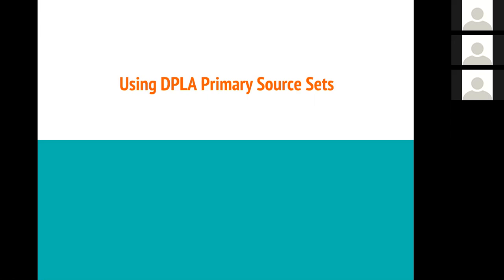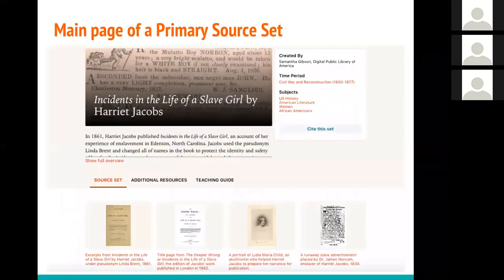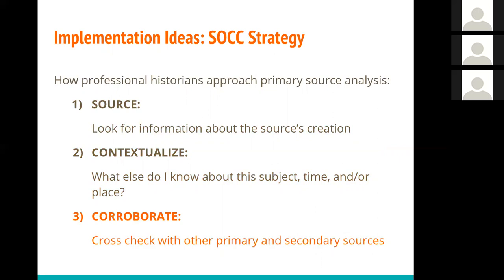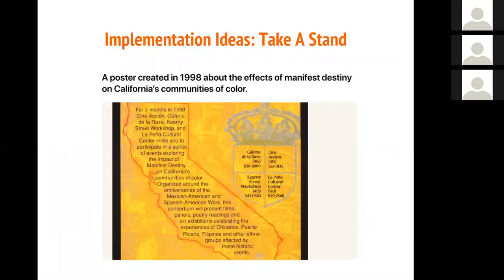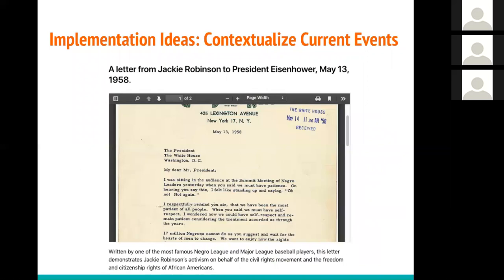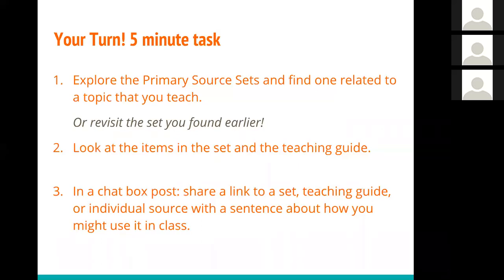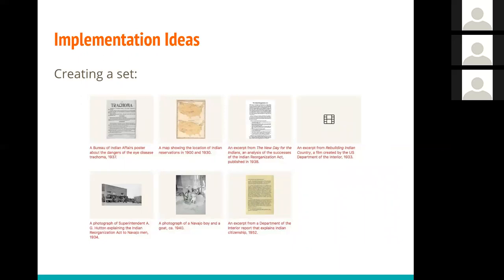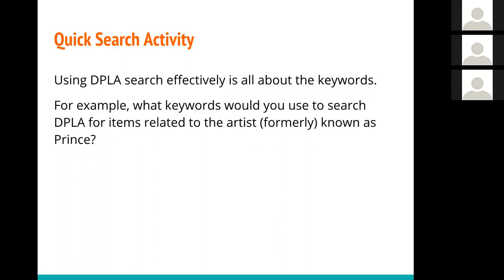Using DPLA to Teach with Primary Sources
In this one-hour webinar, presenters explore strategies for teaching with primary sources using the Digital Public Library of America (DPLA) and its Primary Source Sets. DPLA’s Primary Source Sets are collections of instructor-vetted primary sources on 140 topics in history, literature, and more, drawing on diverse resources found in DPLA—from newsreel footage to historical maps to oral histories. Presented by DPLA staff and members of DPLA’s Education Advisory Committee, this webinar offers student-centered primary source instruction techniques, shares proven strategies for teaching with the Primary Source Sets, and allows participants to generate implementation ideas customized for their students and curricula. If you already use DPLA in your instruction, join us to gather new approaches to try this academic year. If you are new to DPLA, you will leave with hands-on experience navigating and using DPLA as well as concrete ideas to experiment with in class.